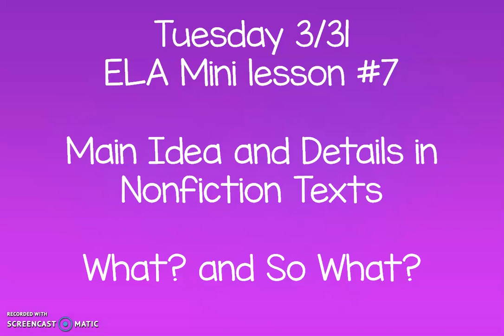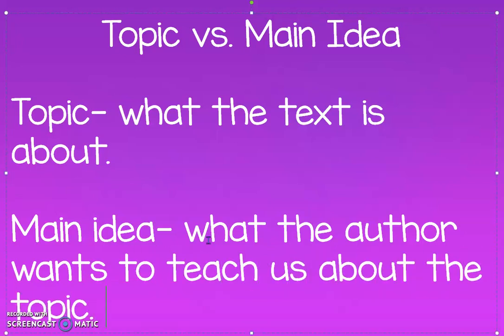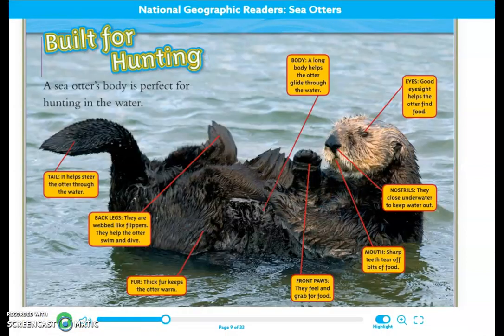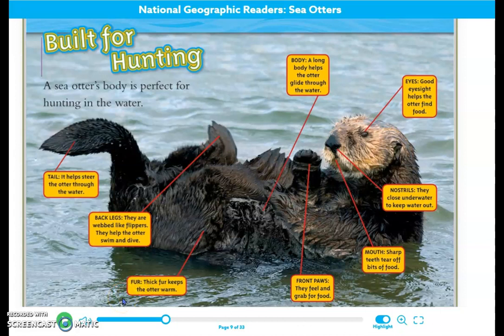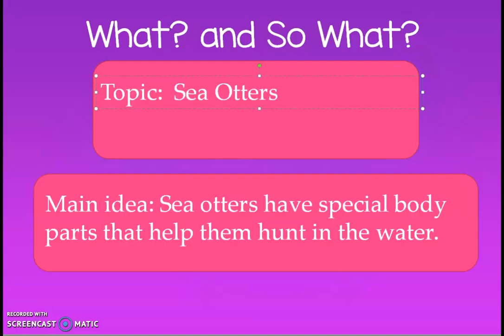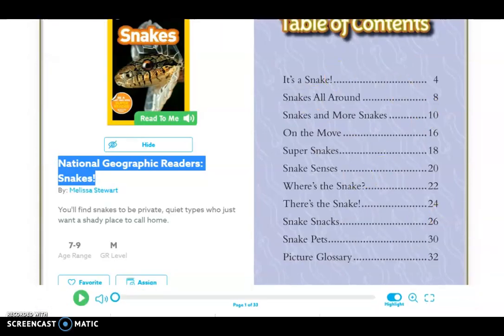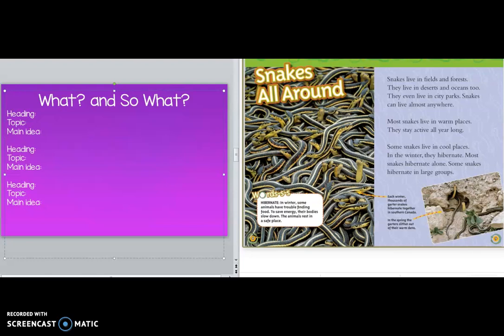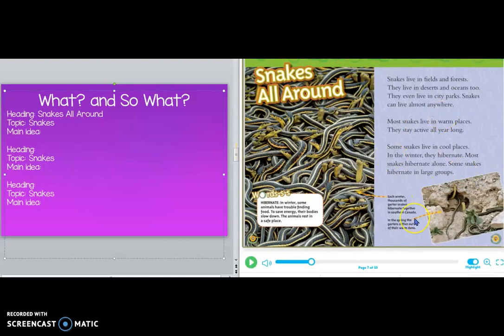7. ELA minilesson 3/31 What? and So What?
* In this lesson Mrs. Severino discusses the difference between a topic and main idea.
* Listen to the text Snakes by Melissa Stewart on Epic!
Or use your mailbox to find the collection NF 3/30-4/3 in your account.
Listen to at least 3 sections of the text.
* For your writing assignment today, you will tell about the main idea of each of the sections you listen to. Don't forget to write the heading for each section. Remember, the topic is the "what", and the main idea is the "so what". The topic of each section you read will be snakes. Think about what the author wants you to learn about snakes in each section. You can use the heading to help you.

Heading:
Topic: Snakes
Main Idea: